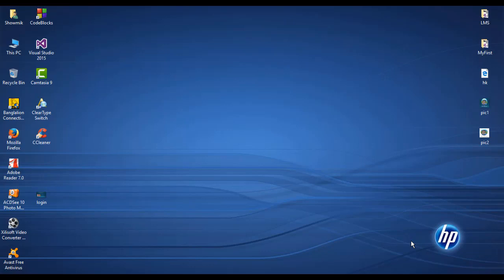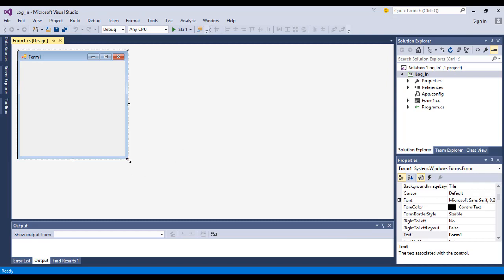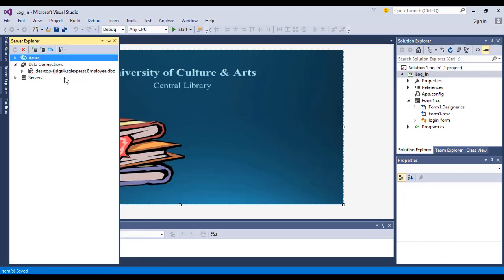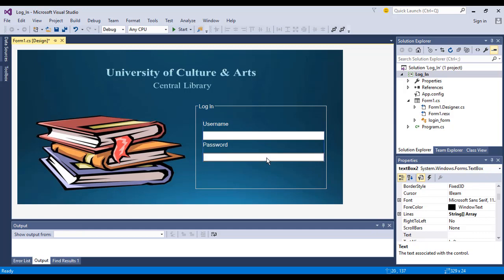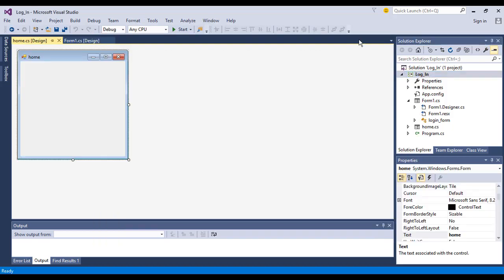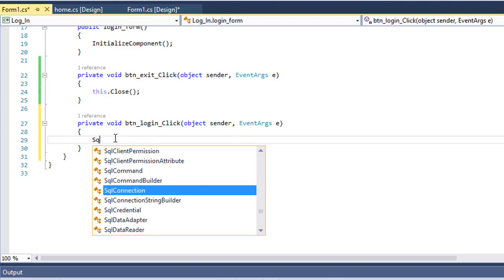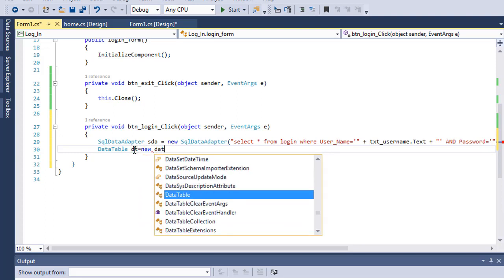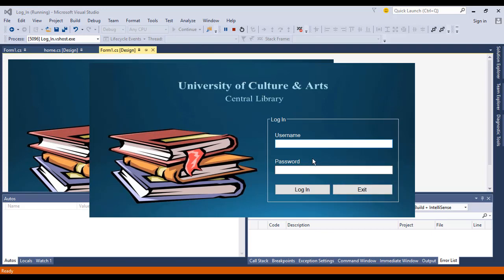Create Login Window with C# and SQL Server Step by Step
This tutorial helps to learn to create login form for windows application. By this video anyone can easily create a login authentication form. Concept of c# and sql server has been explained step by step. Happy coding :)